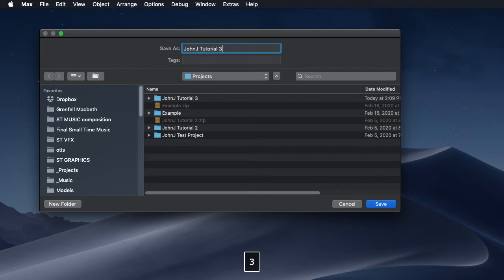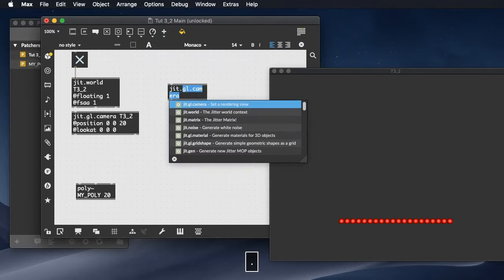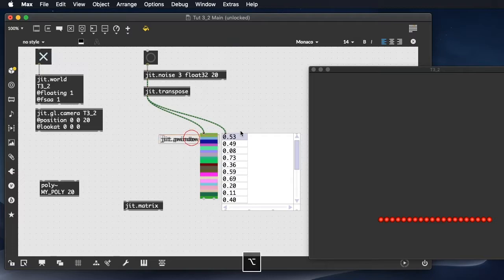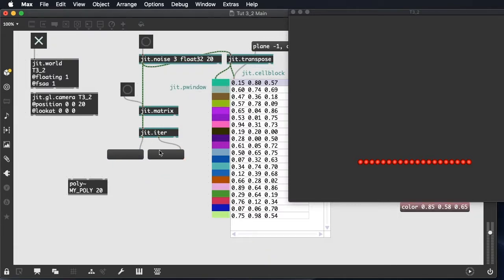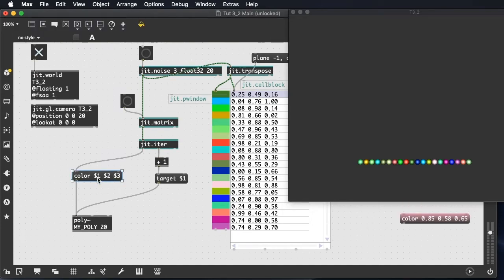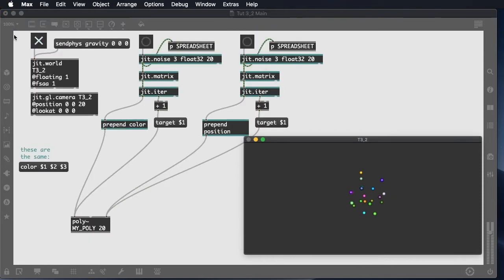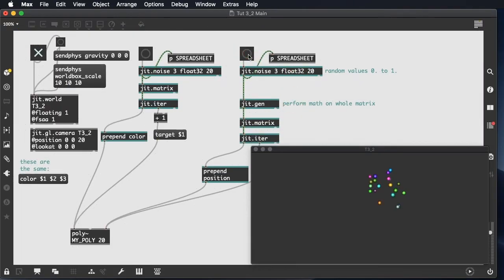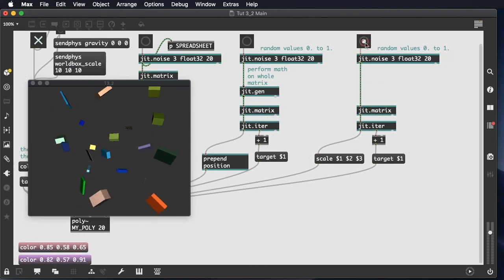TREM3841 MM F2020 - Week 4 - TUTORIAL 3 PART 1a